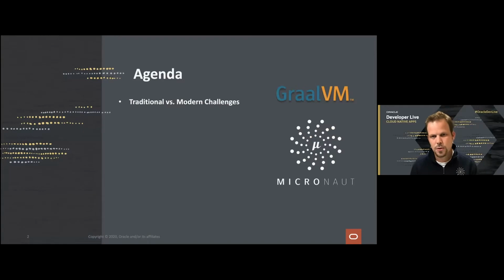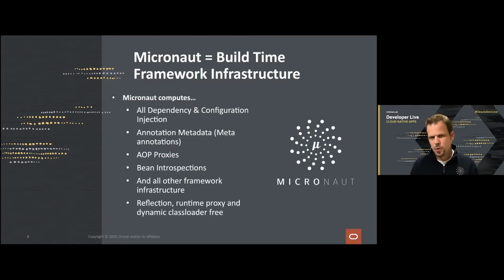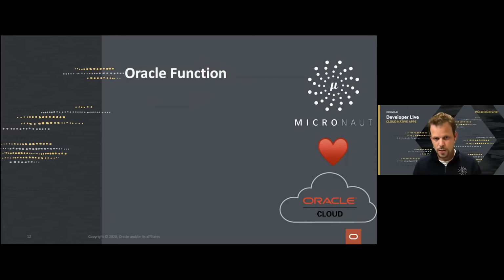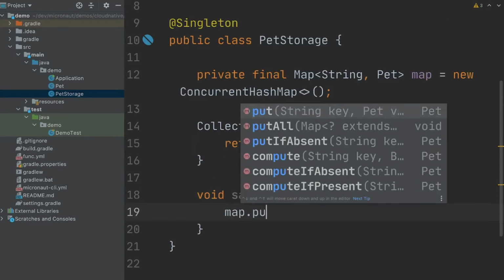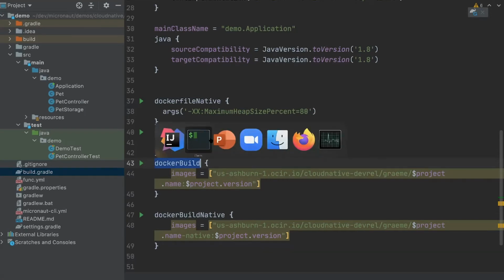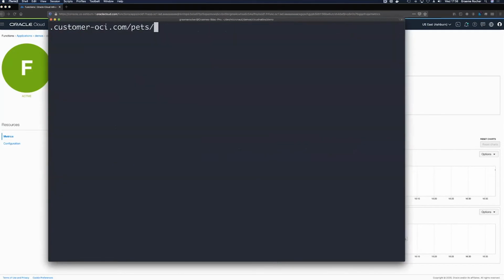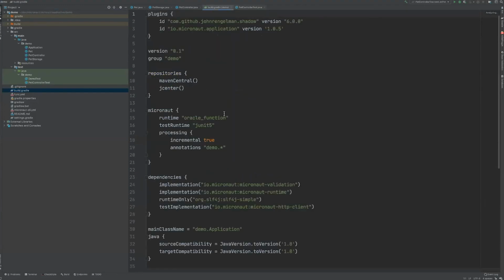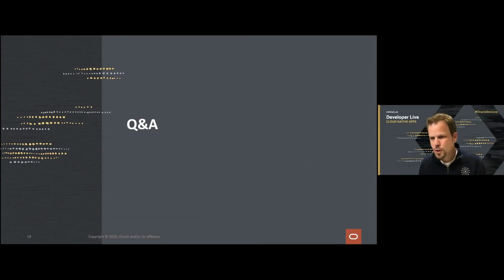Building Multicloud Serverless Applications with Micronaut and GraalVM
Warch the unveiling of new profiling and optimization techniques that rely on the cloud native environment to find the most optimal and cost-effective executable for your application.